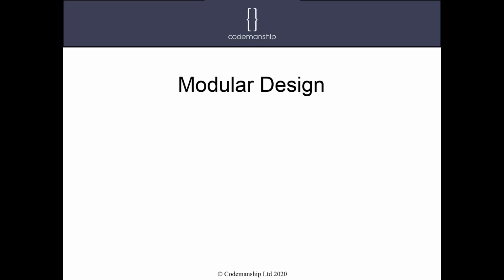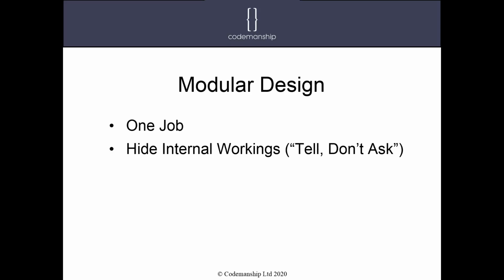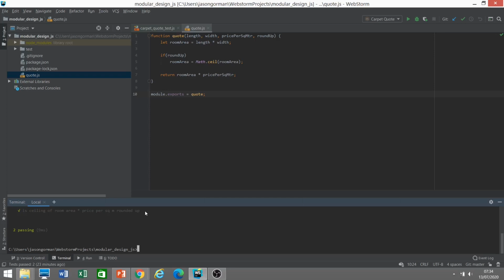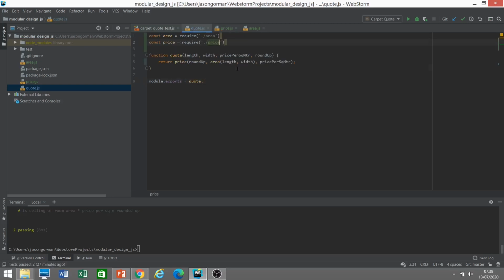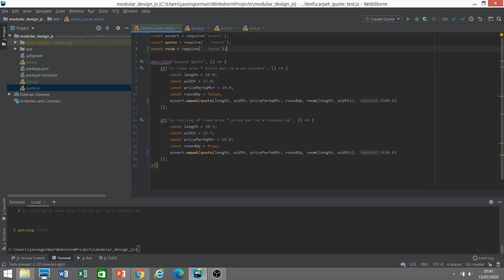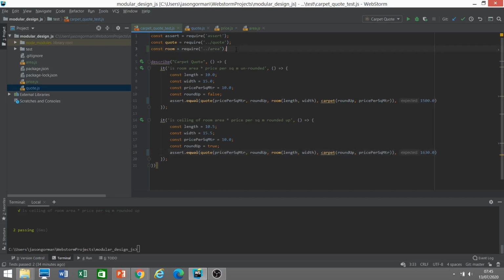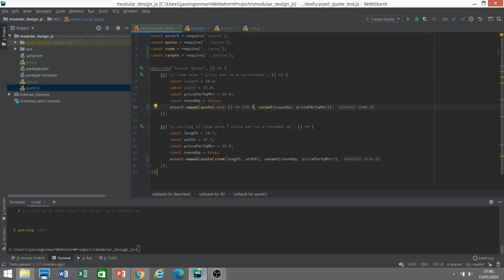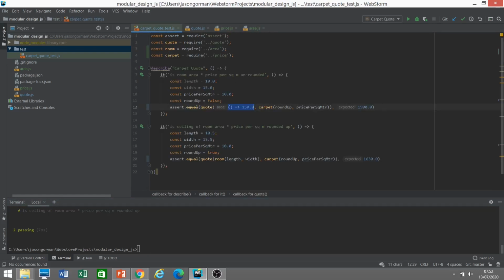Modular Design in JavaScript (Functional Programming Edition)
Jason Gorman demonstrates how to apply the principles of Modular Design in functional JavaScript.

Modules should:

1. Do one job
2. Hide their inner workings (e.g., data)
3. Have swappable dependencies
4. Only expose what clients need to use